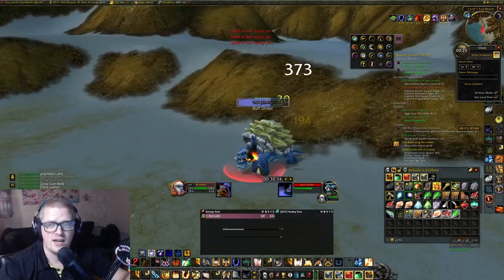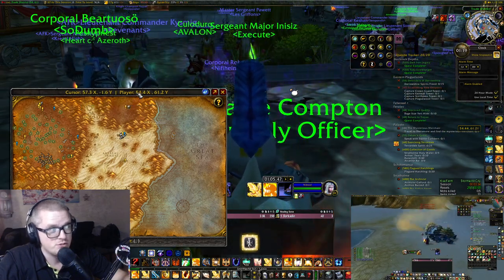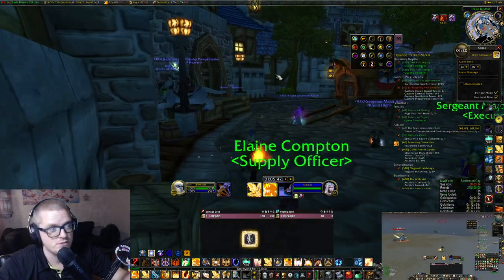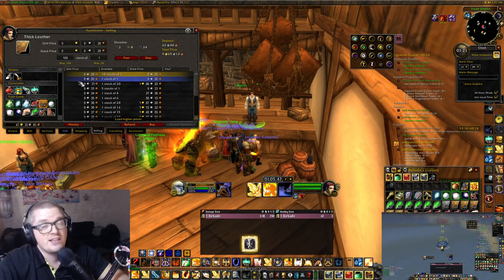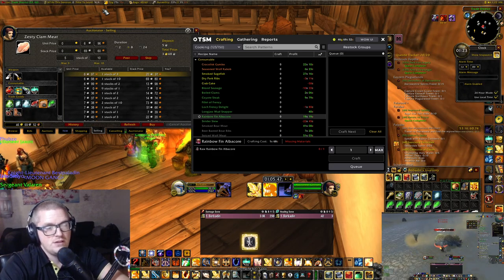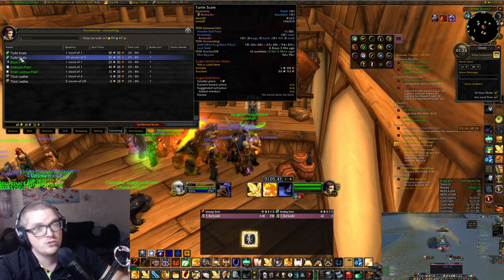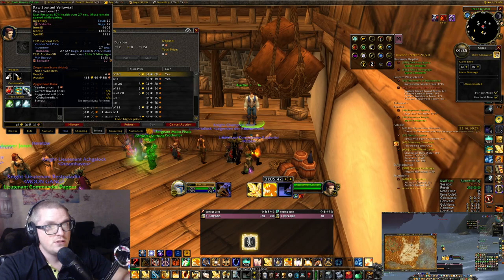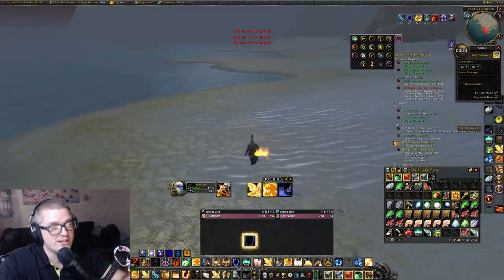"Hidden Skinning Farm! Exp+Gold Farm! LVL48+"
Hello Everyone!
Join me as I reveal my secret remote skinning farm in WoW: Season of Discovery! Learn the best spots, tips, and tricks to maximize your loot and level up fast. Don't miss out on this hidden gem!

Bork Bork!